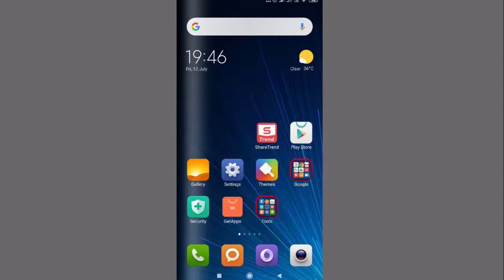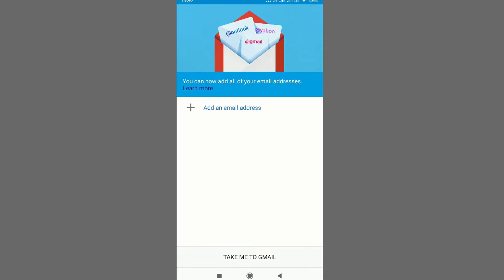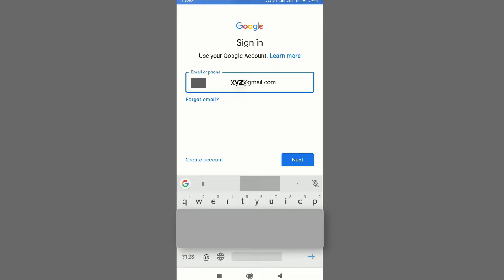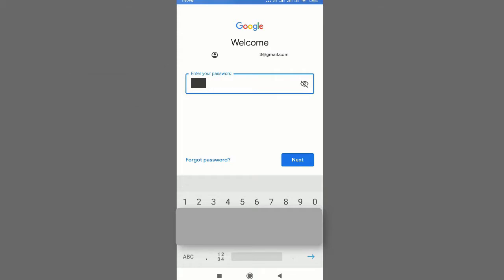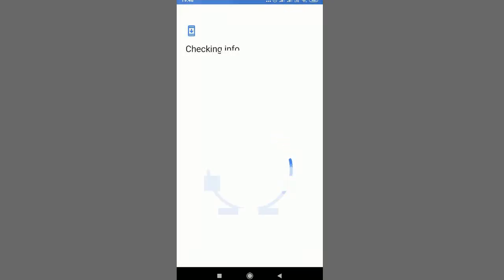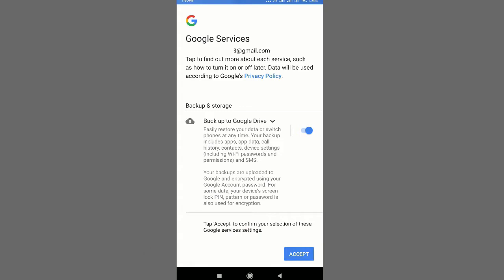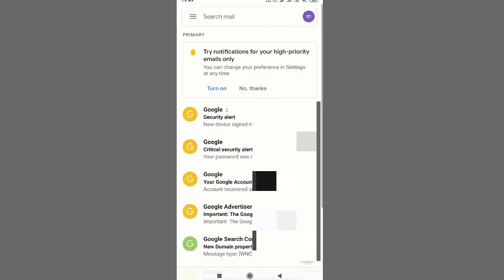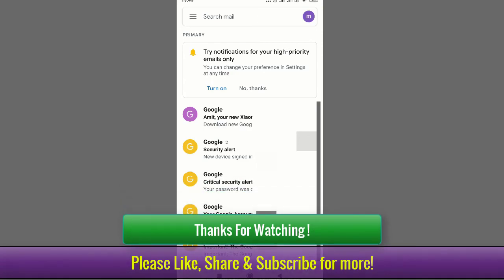[Easy Fix] How To Add New Gmail Account On Redmi note 5 Mobile Phone?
Hello Friends,
In this video tutorial, you will learn how to add a new Gmail account on your Redmi note 5 mobile.